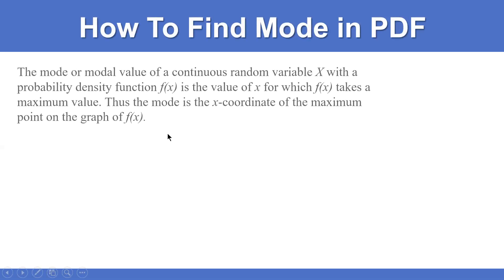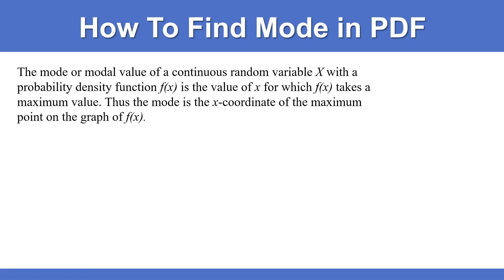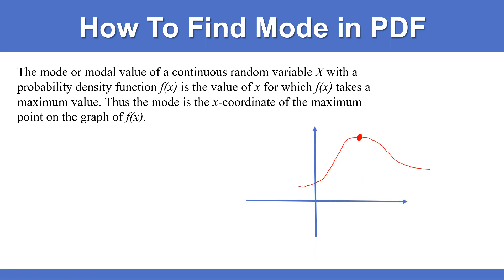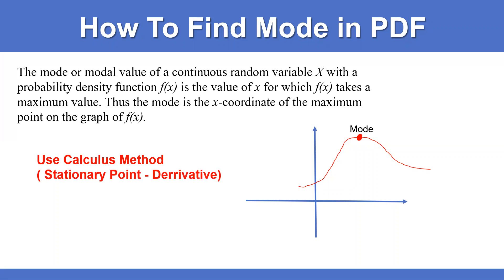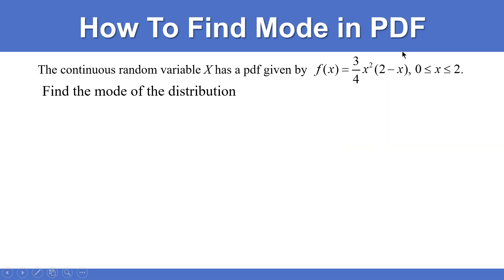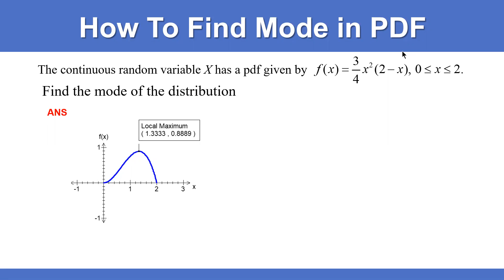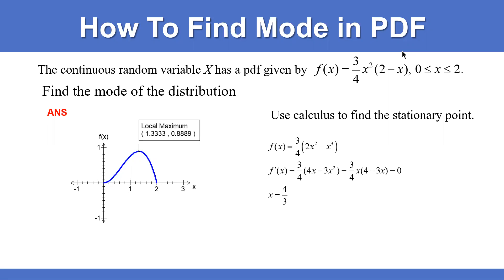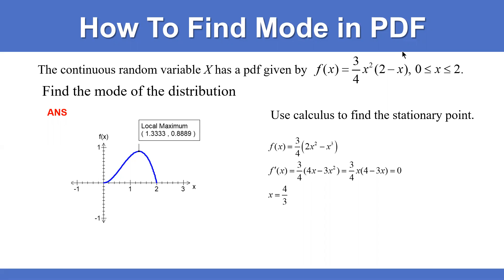How to Find Mode Probability Density Function (pdf)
This video explain how to find mode in PDF.